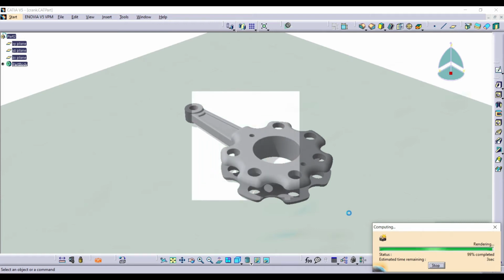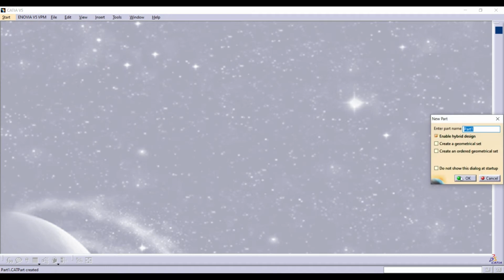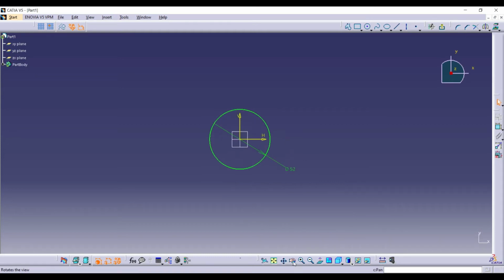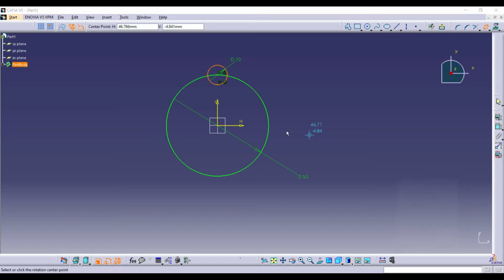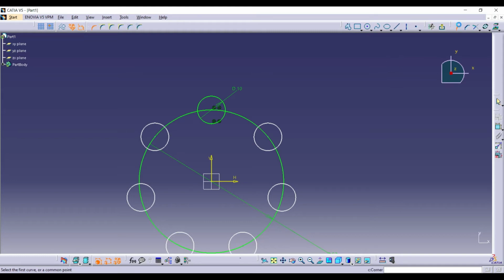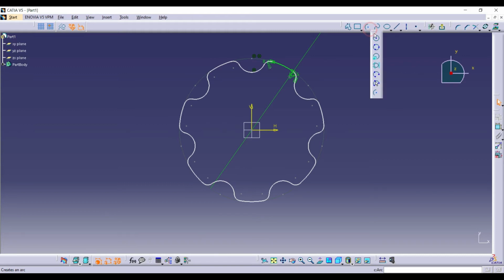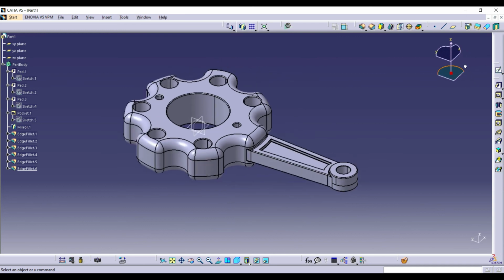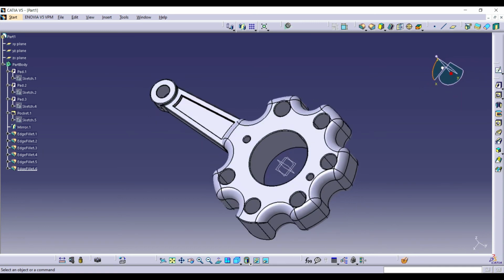How To Design A Master Rod For Radial Engine Crank Design in catia v5 | mechanical engineering | CAD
In this video, we will learn how to design a master rod for a radial engine crank using CATIA V5.
A radial engine is a type of internal combustion engine that has its cylinders arranged in a circle around a central crankshaft.
The master rod is the connecting rod that connects the crankshaft to one of the cylinders.
The remaining cylinders are connected to the master rod with articulating rods.

The master rod is an important part of the radial engine because it helps to transmit the power from the pistons to the crankshaft.
It also helps to keep the crankshaft from rotating out of alignment.

To design a master rod in CATIA V5, we will follow these steps:

Start CATIA V5 and create a new part.
Use the sketching tools to create a sketch of the master rod.
Use the Extrude tool to create the master rod from the sketch.
Use the pocket tool to remove the unwanted extrusions.
Use the Fillet tool to add fillets to the edges of the master rod.
Save the master rod.
Once we have completed these steps, we will have a CAD model of the master rod.
We can use this model to analyze the design, create a prototype, and manufacture the master rod.

Here are some additional tips for designing a master rod in CATIA V5:

Use the right material for the master rod. The material should be strong enough to withstand the forces that it will be subjected to.
Make sure the master rod is the correct size. The master rod should be the correct length and diameter to fit the crankshaft and cylinders.
Design the master rod so that it is as strong as possible. The master rod should be free of any sharp edges or features that could cause stress concentrations.

CATIA V5
radial engine
master rod
connecting rod
engine design
radial engine airplane
master rod airplane
catia v5 tutorial for beginners
catia v5 assembly tutorial for beginners
catia tutorial for mechanical engineering